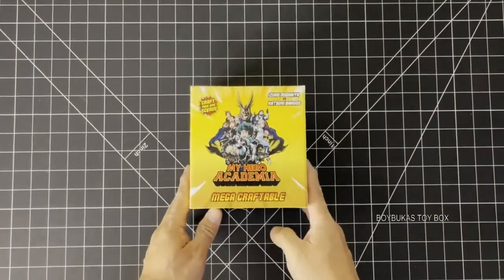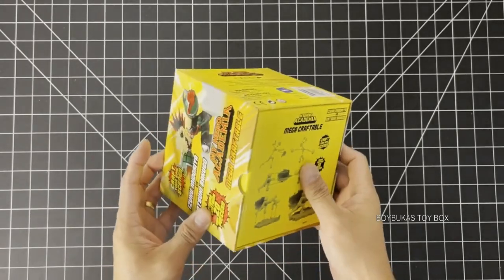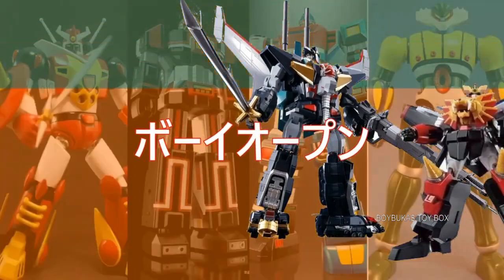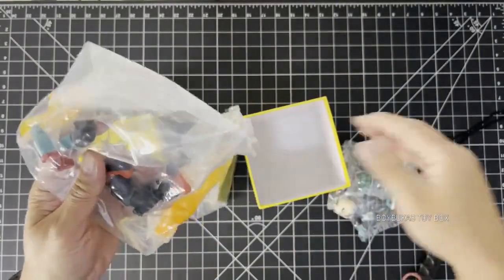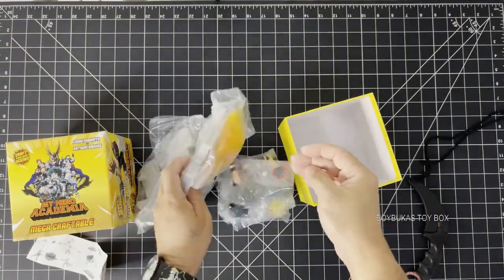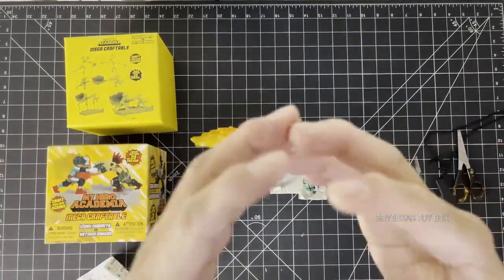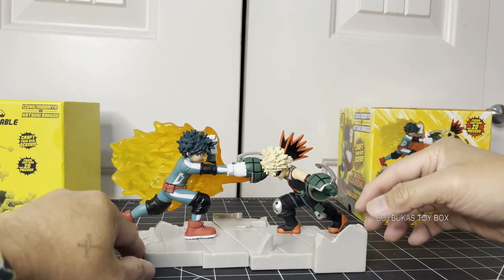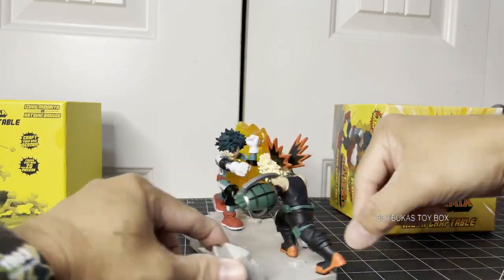My Hero Academia Mega Craftable - Deku VS Bakugo from Just Toys Intl. - FULL REVIEW - UNBOXING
In this episode I'm going to share the MEGA CRAFTABLES: From the hit anime My Hero Academia, it's Deku vs Bakugo!
15 PIECE SET: Build the figures and create the epic fight scene between the two rivals!
COLLECTOR'S BOX PACKAGING: Figure diorama measures roughly 4.5 inches tall x 9 inches wide when completed.

This Channel is for toy collectors age 13 and above. If you are 12 and below, this content is not for you.